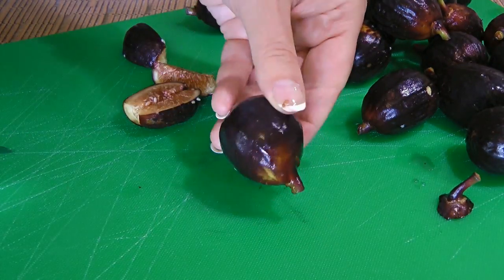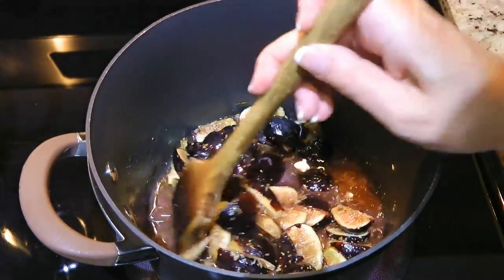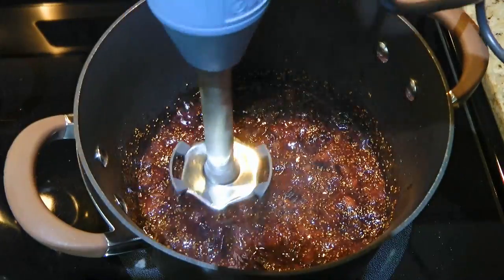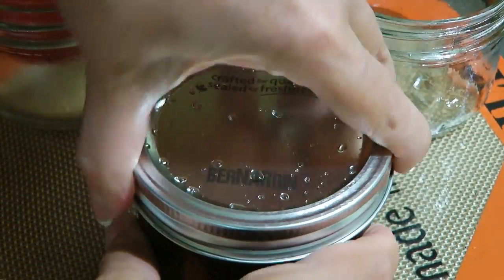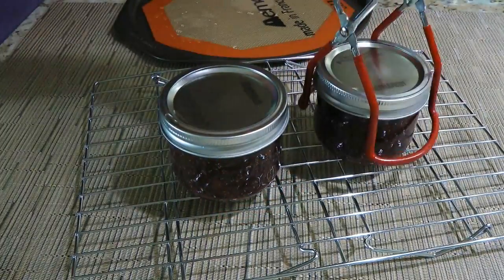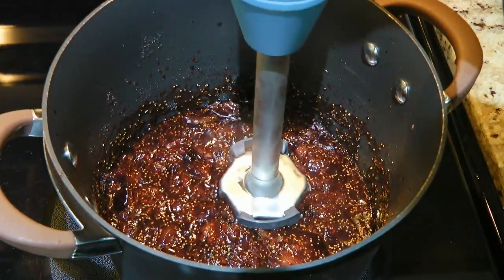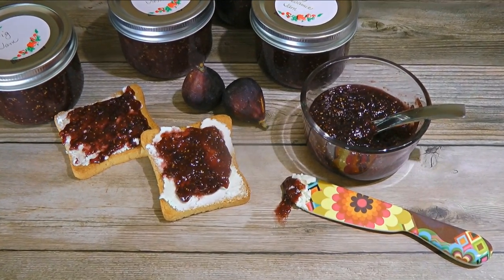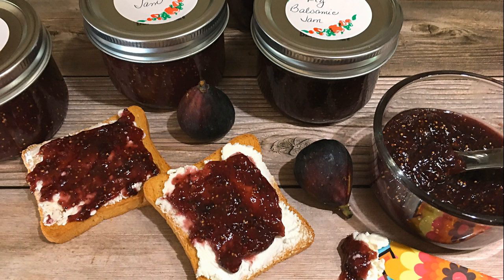Fig Jam Two Ways Recipe • A Tasty & Versatile Condiment! 😋 - Episode 643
Bonjour my friends! I’m Frankie and in this episode, I'll show you how to make my Fig Jam Two Ways recipe. 😉

for ingredient amounts, directions, and much more!